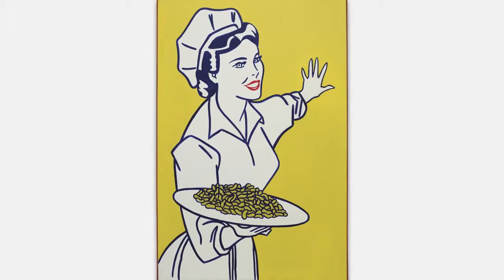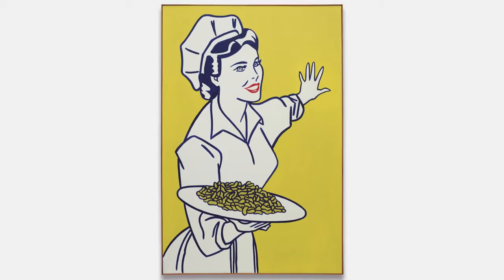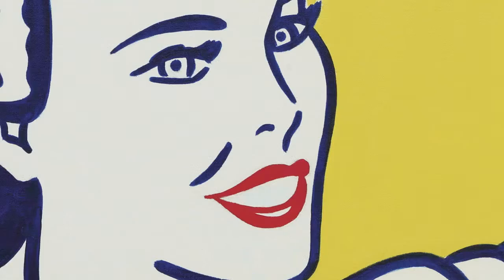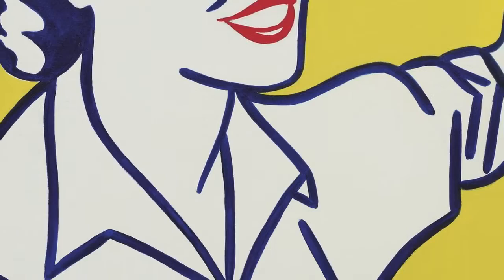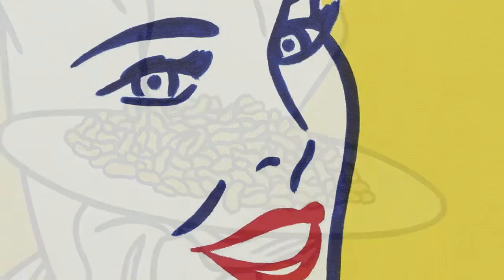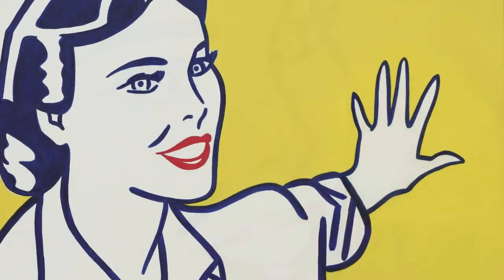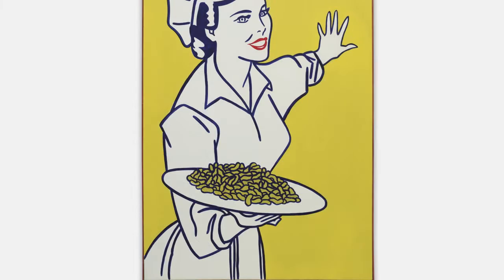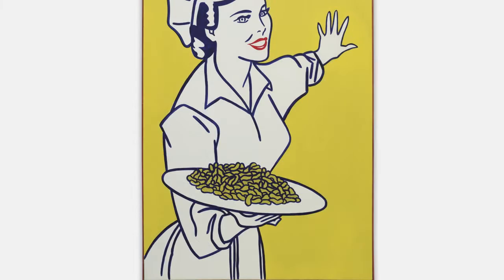Roy Lichtenstein 'Woman with Peanuts', 1962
"Cartoons are really meant for communication." - Roy Lichtenstein

Lichtenstein’s fascination with the various motifs used in advertising the glory of domesticity—such as ads for soaps, cooking and an assortment of other products—stemmed from the nature of the images themselves. Their aim was amiable communication and Lichtenstein found himself appropriating and manipulating their images to an artistic extent. Zach Miner, head of the Contemporary Art Evening Sale in New York, presents Roy Lichtenstein's 'Woman with Peanuts' from 1962.

Produced by Phillips (2013)
Director/Editor: Matt Kroening
Producer: Megan Newcome